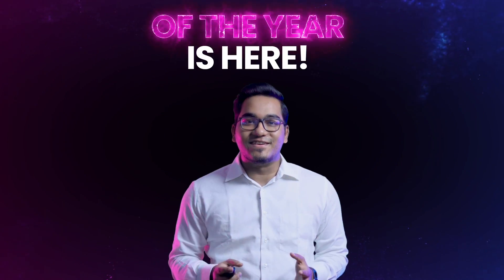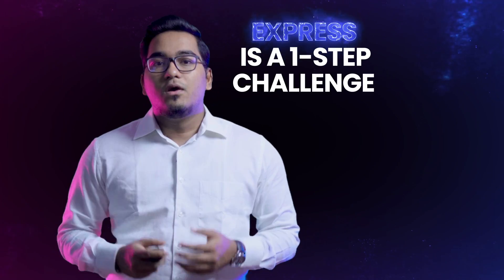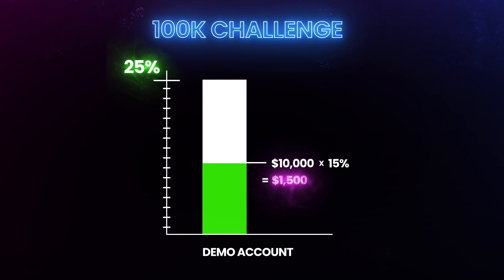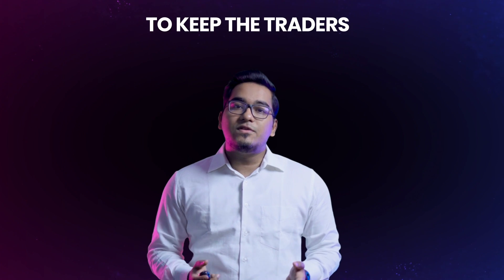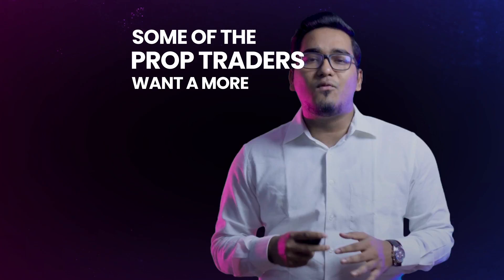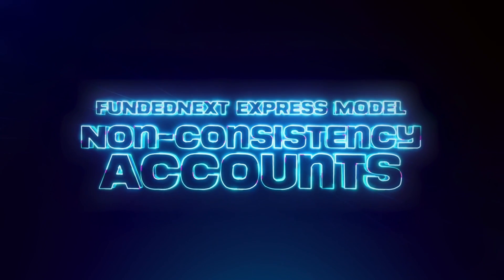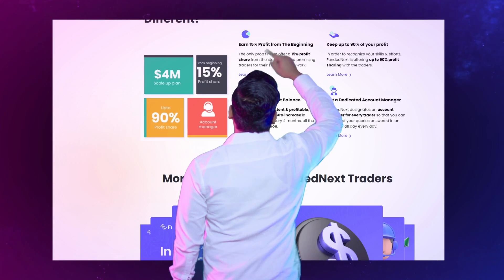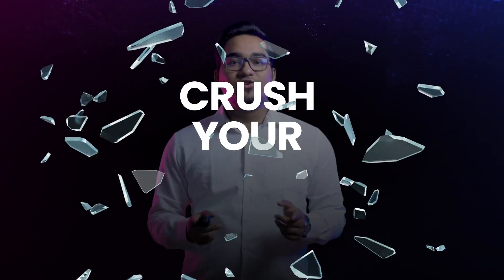Introducing Non-Consistency Express Account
𝐍𝐨𝐧-𝐂𝐨𝐧𝐬𝐢𝐬𝐭𝐞𝐧𝐜𝐲 𝐀𝐜𝐜𝐨𝐮𝐧𝐭𝐬 𝐚𝐫𝐞 𝐧𝐨𝐰 𝐚𝐯𝐚𝐢𝐥𝐚𝐛𝐥𝐞 𝐨𝐧 𝐭𝐡𝐞 𝐄𝐱𝐩𝐫𝐞𝐬𝐬 𝐌𝐨𝐝𝐞𝐥 𝐨𝐟 𝐅𝐮𝐧𝐝𝐞𝐝𝐍𝐞𝐱𝐭! 🔥

As we promised to deliver the best prop firm experience, we are happy to introduce the 𝐍𝐨𝐧-𝐂𝐨𝐧𝐬𝐢𝐬𝐭𝐞𝐧𝐜𝐲 𝐄𝐱𝐩𝐫𝐞𝐬𝐬 𝐀𝐜𝐜𝐨𝐮𝐧𝐭!! 💥

From today, there will be two types of accounts in the FundedNext Express Model-  𝐂𝐨𝐧𝐬𝐢𝐬𝐭𝐞𝐧𝐜𝐲 𝐄𝐱𝐩𝐫𝐞𝐬𝐬 𝐀𝐜𝐜𝐨𝐮𝐧𝐭 and 𝐍𝐨𝐧-𝐂𝐨𝐧𝐬𝐢𝐬𝐭𝐞𝐧𝐜𝐲 𝐄𝐱𝐩𝐫𝐞𝐬𝐬 𝐀𝐜𝐜𝐨𝐮𝐧𝐭. Now you get to decide which Express Account to sign up for based on your trading strategies and preferences. 💯

So, trade in whichever style you want, with absolute freedom, and get funded as fast as possible only with FundedNext ⬇️